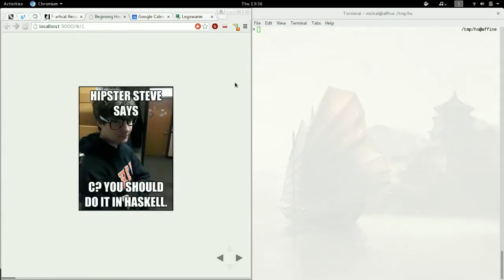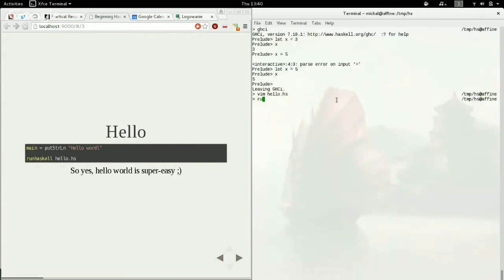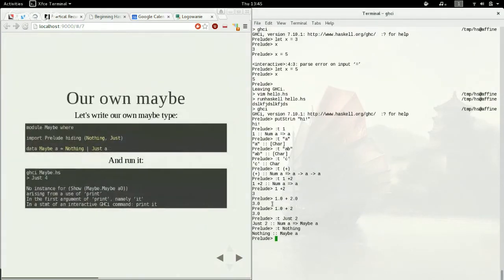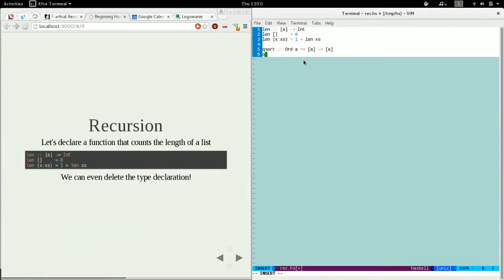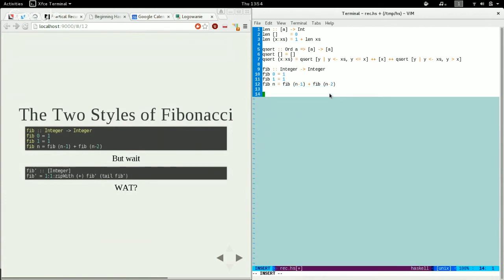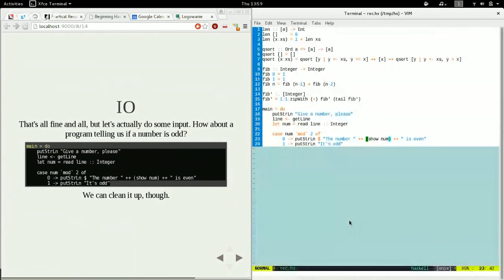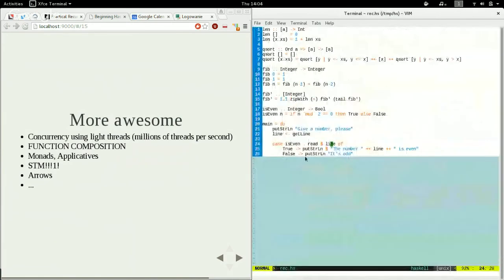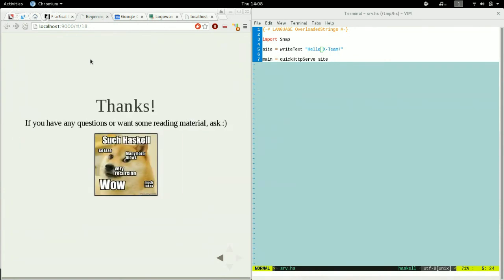Haskell and PureScript Introduction | X-Crash Course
Haskell is an advanced purely-functional programming language
PureScript is a small strongly typed programming language that compiles to JavaScript.

Presentation by Michał Kawalec